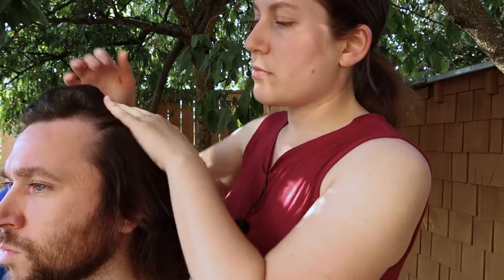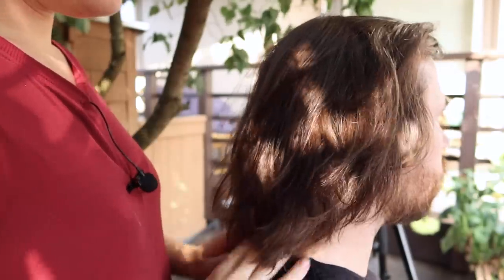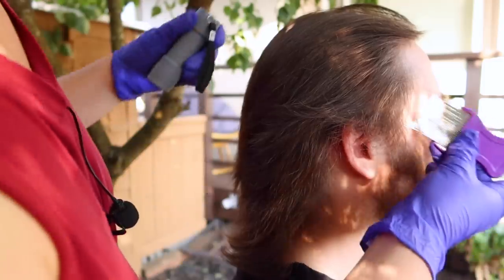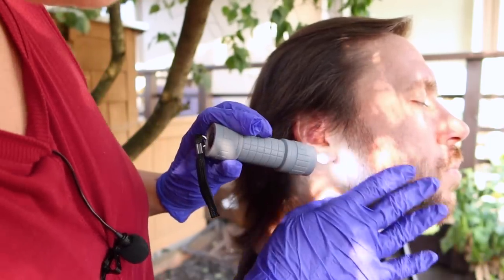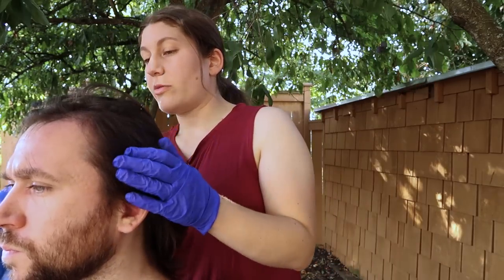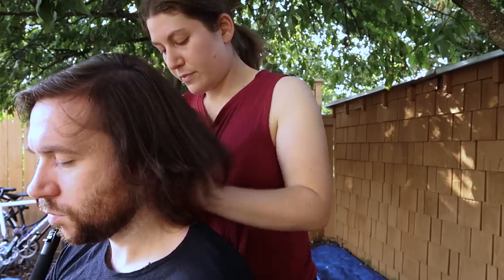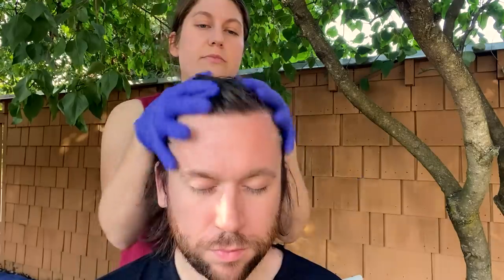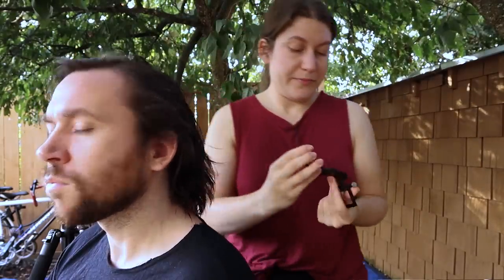[ASMR Outside] Real Person Scalp and Skin Check Exam with Light, Magnifier and Brushing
In today's asmr video, Jeremy gets a scalpcheck outside to relax. It includes sensation testing (sharp and dull), hair brushing, parting into sections, checking with light. Click more for a fun fact about us!

Fun Fact # 109 — Jeremy is making baguettes from scratch for the first time after I came back from the store and said OMG I JUST PAID 4$ for a BAGUETTE.

What I use to prep myself for bed: Celeste sleepytime tea

Point and shoot camera
i-phone (camera)
I-phone tripod
Camera tripod